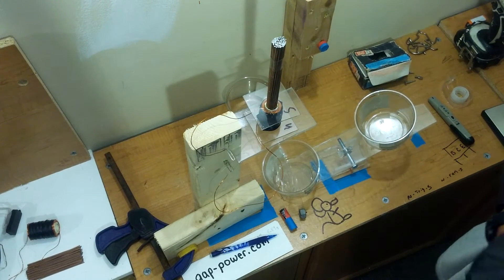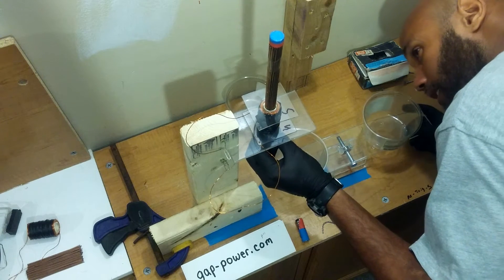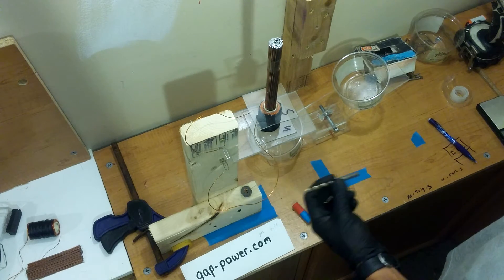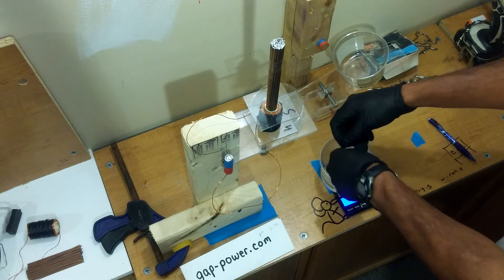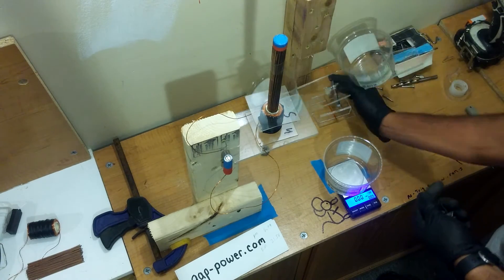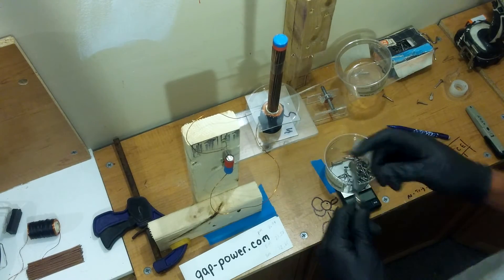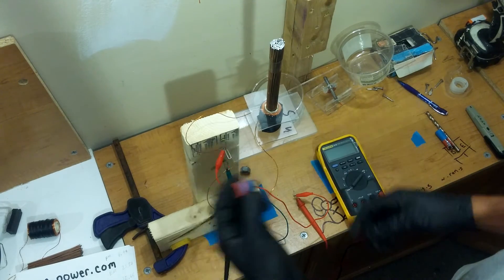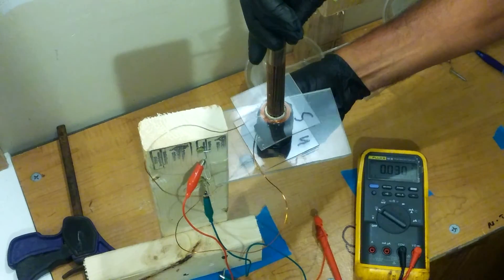Gap-Power 101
Just sharing the basic understanding for gap-power, a true over-unity phenomena by Art Porter.